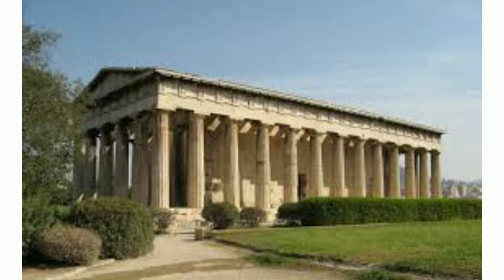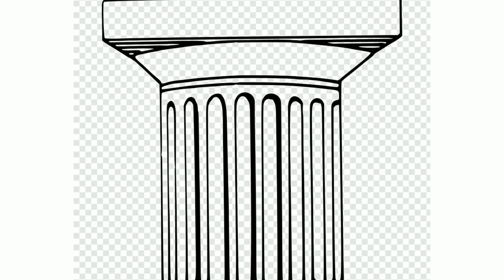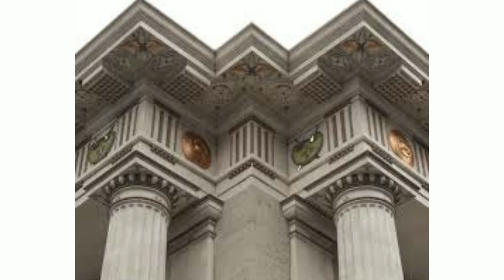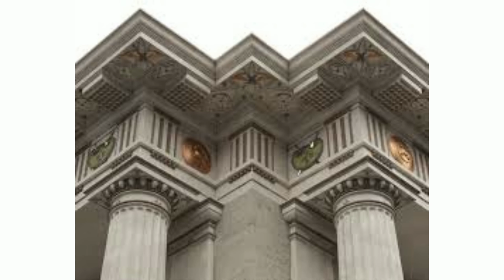GREEK ORDER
Hi, I am Jyoti Khetan. I am an Architect. I make videos on Architecture, construction ,different materials.